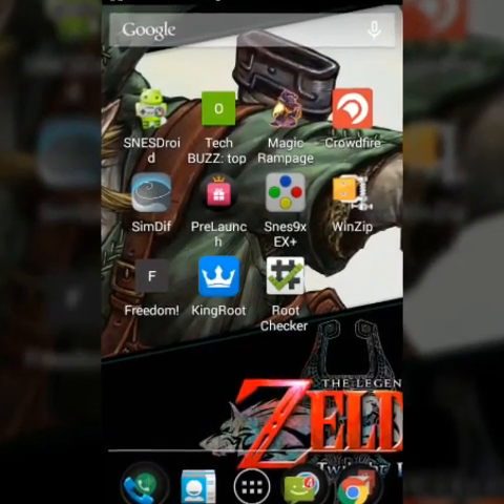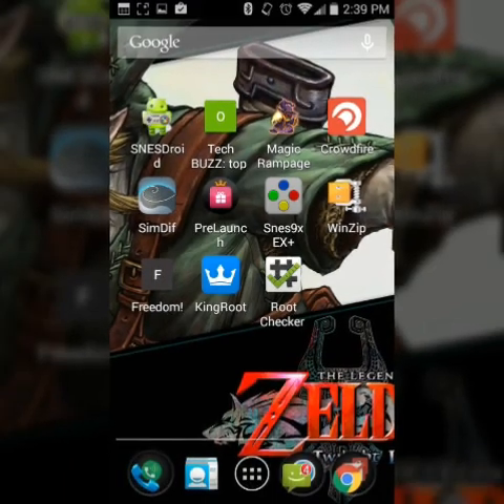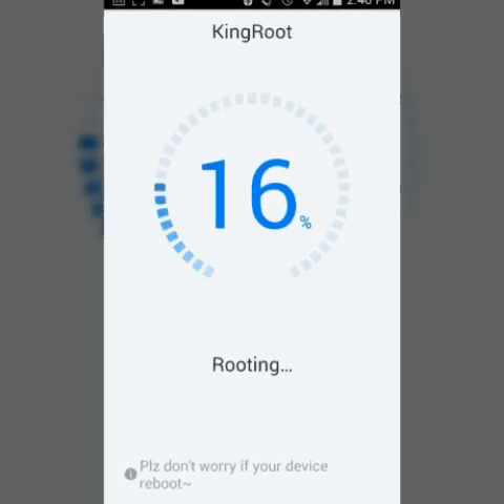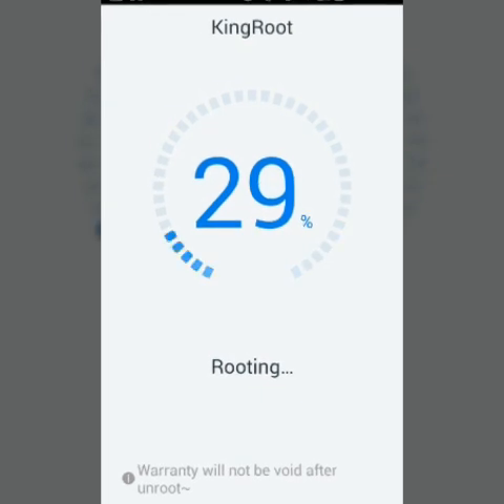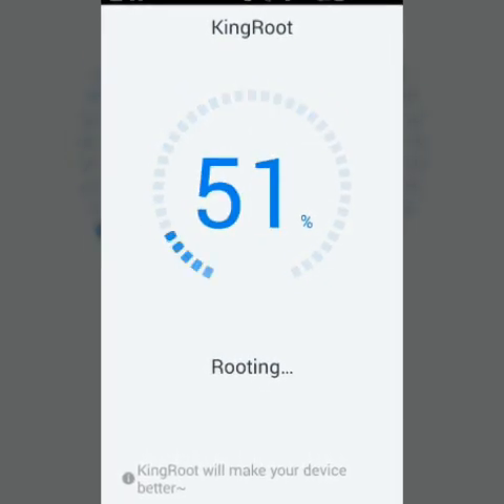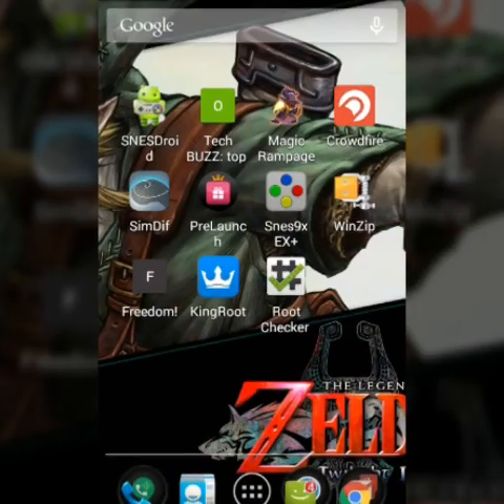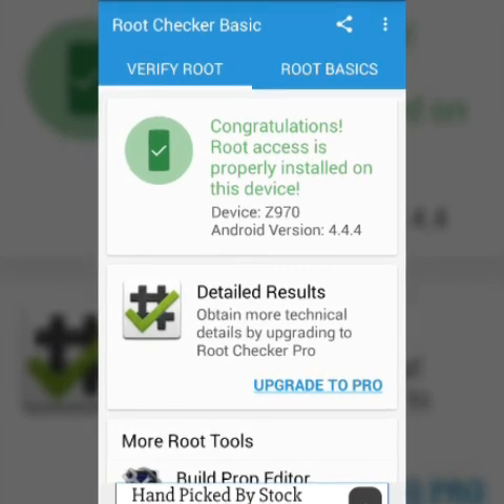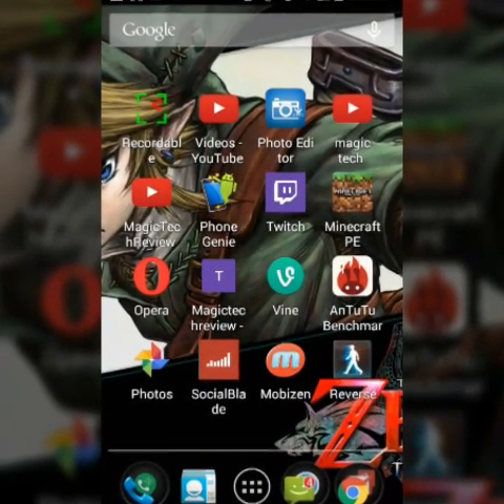MetroPCS ZTE ZMAX How To Root Fast Easy Free No PC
How to Root MetroPCS ZTE ZMAX Fast Easy Free No PC
Hey guys this is John from Magic Tech review so this is a temporary root for your phone I did it on the easy to easy match ZTE zmax for T Mobile / Metropcs. This King root temporary root works on most phones very fast easy and free. All you have to do is download King root found on google just google King root and download and click off unknown sources. Please do your due diligence and look up to see if it is safe for your phone and your particular model I'm not responsible if your phone is broken or brick or harmed in any way I am just trying to show some information and help someone. This works cheap easy free for me kangaroo works almost on every phone I have. It allows me to ask that I need a such as recordable and will be going Moby then.

Hi this is John from Magic Tech Review! Just a father trying to help his mute autistic son little john. Where I do magic tricks, cell phone, tablet, mobile unboxings, reviews, gadgets, iphone, android tech and cellphone reviews on metropcs tmobile at&t and sprint verizon and many more. I am also a gamer at heart so I play mobile and emulator games. Also check out my Magic Network featured channels which help me in my cause to help my mute autistic son as well!
Hi this is John from Magic Tech Review! Just a father trying to help his mute autistic son little john. Where I do magic tricks, cell phone, tablet, mobile unboxings, reviews, gadgets, iphone, android tech and cellphone reviews on metropcs tmobile at&t and sprint verizon and many more. I am also a gamer at heart so I play mobile and emulator games. Also check out my little John's army featured channels which help me in my cause to help my mute autistic son as well!